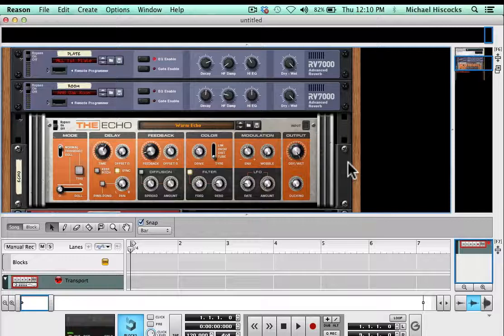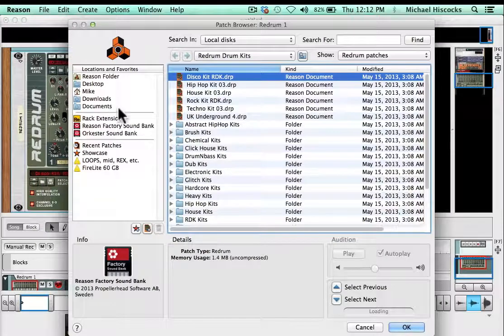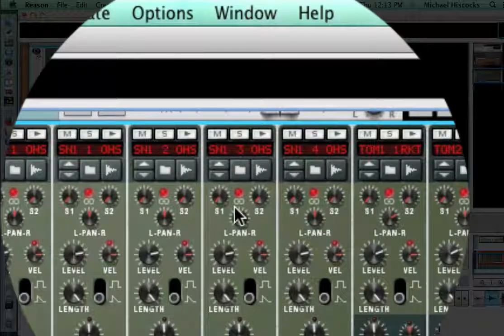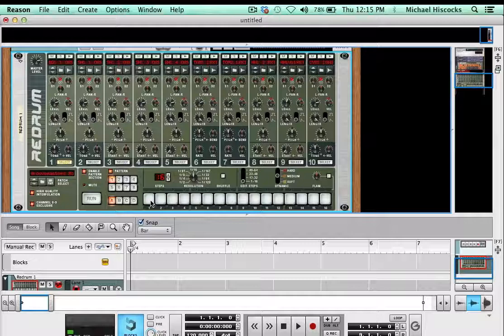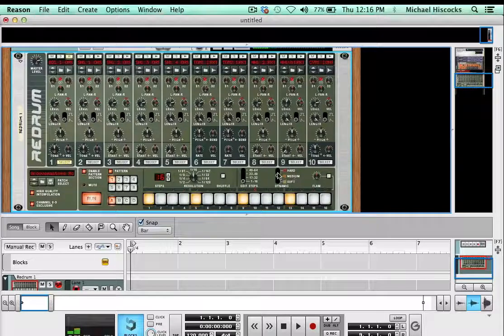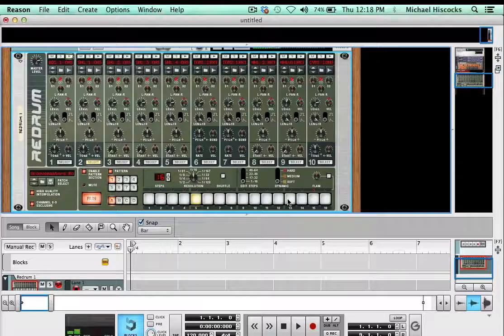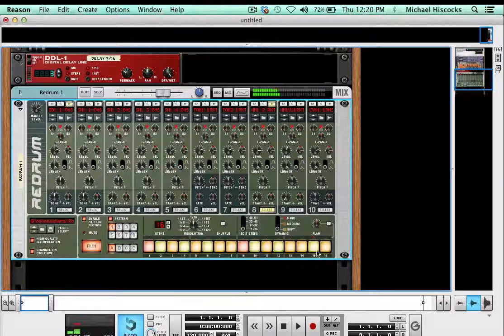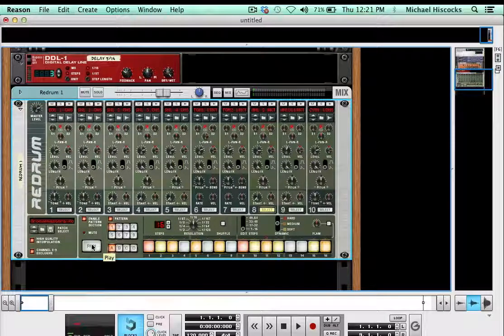Drum Pattern Programming 1